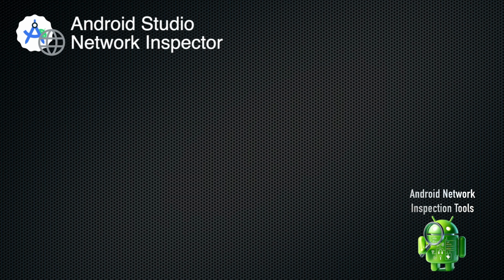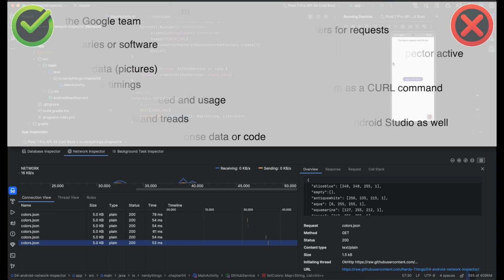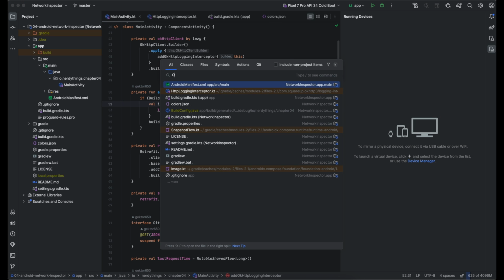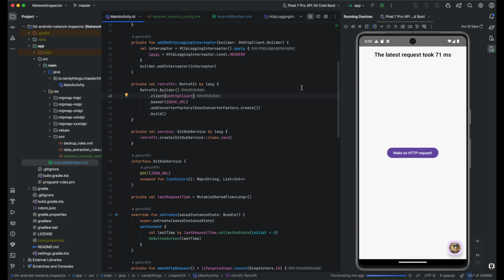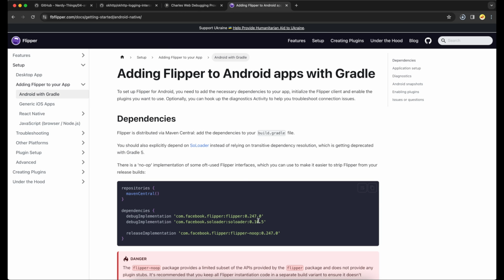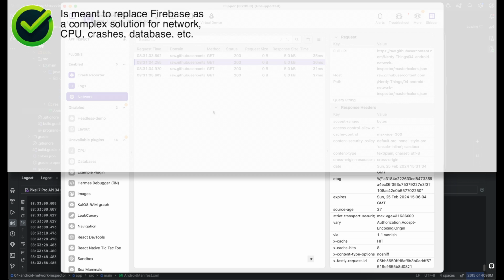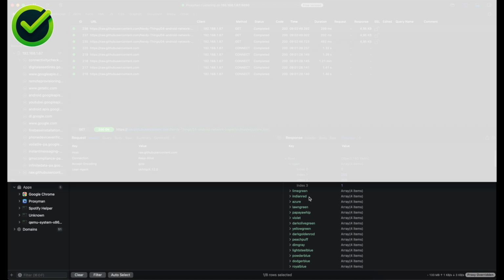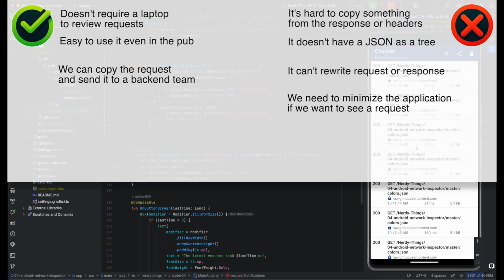Android Network Inspection Tools: Installation and Quick Overview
0:00    The list of common tools for network inspection
0:58    Android Studio Network Inspector overview
4:21    OkHttp Logging Interceptor
7:33    OkHttpProfiler plugin
11:22  Charles Proxy
15:47  Flipper from Meta
21:04  Proxyman
25:13  Chucker

How to Inspect Network Traffic on Android: Best Tools & Techniques

Today, we're diving into practical reviews of network inspection tools for Android. We'll debug HTTP requests and delve into the pros and cons of each tool. Here's what we'll cover:

Android Studio's built-in Network Inspector: An integrated tool within Android Studio for monitoring network activity.
OkHttp Logging Interceptor: A library for logging HTTP requests and responses.
OkHttpProfiler: A plugin for Android studio for profiling and inspecting network calls.
Charles Proxy: A desktop proxy application for Mac, Linux and Windows.
Flipper: An application for debugging from Meta company (or facebook).
Proxyman: One more desktop proxy application.
Chucker: An Android Application for inspecting network requests directly on your phone.